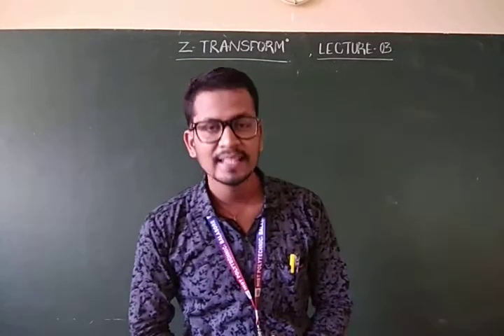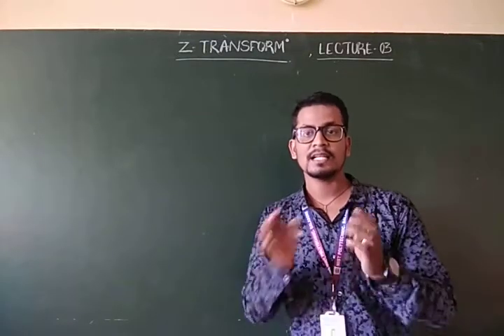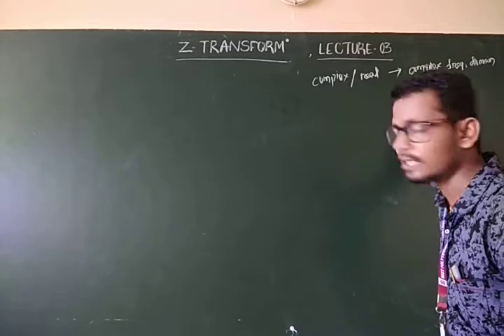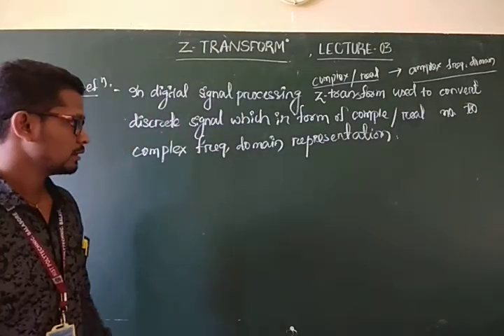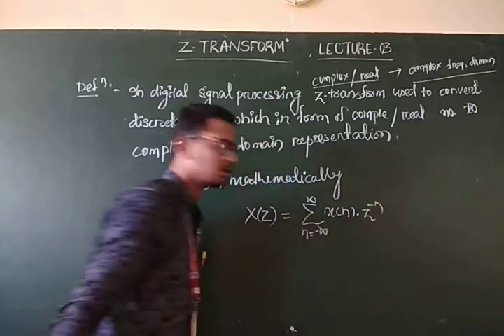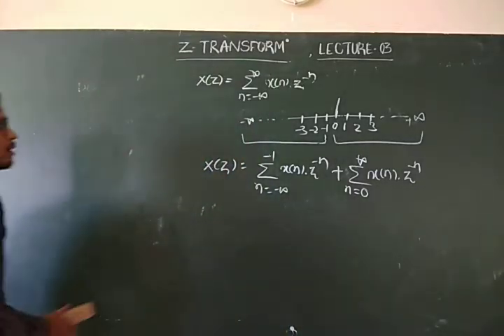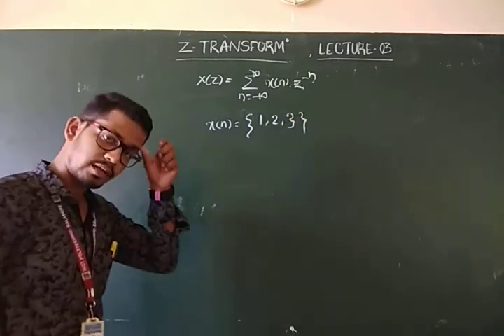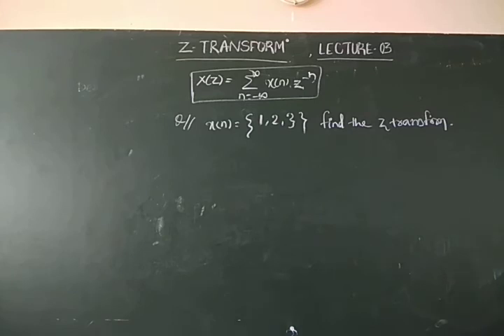Z -Transform , Lect -3.0 , DIGITAL SIGNAL PROCESSING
Introduction of Z-transform and what are the Applications of Z transformer , (DSP,EEE  )